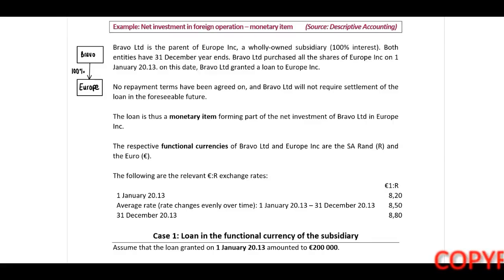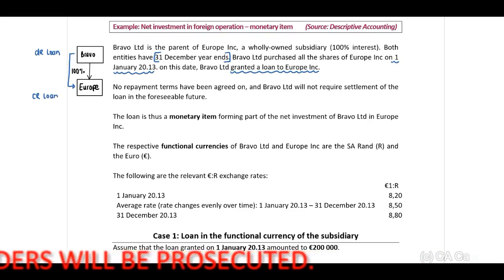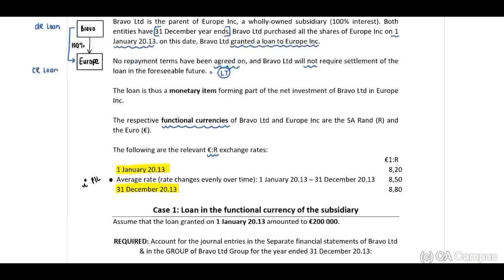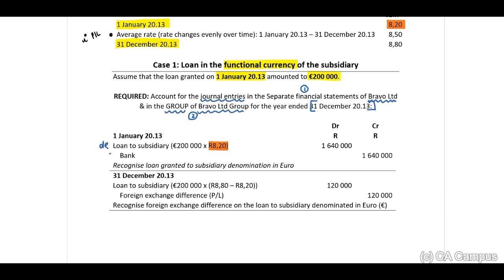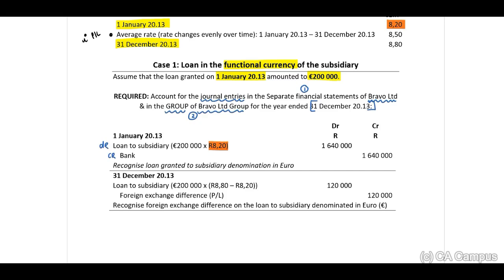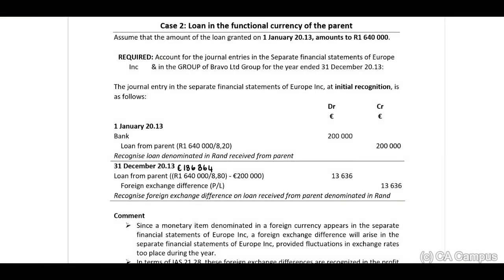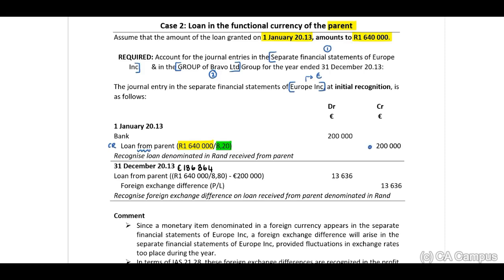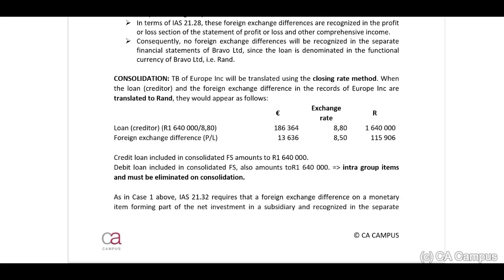IAS 21 - Example - Loan - Part 4 of 4 (7 Min)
Join Bianca Nel CA(SA) to explore IAS 21, addressing foreign currency translation and its financial statement impact.